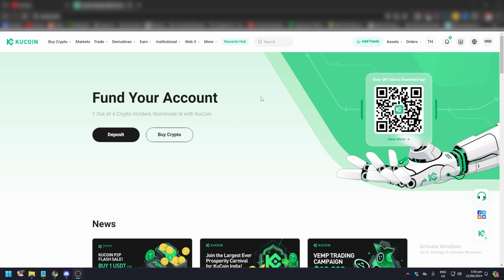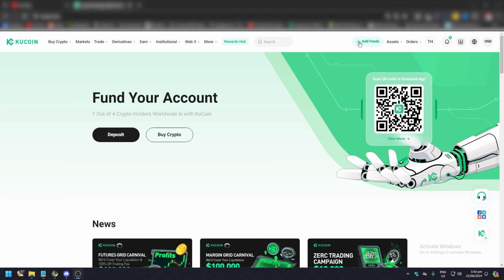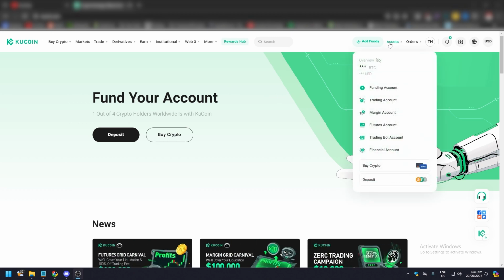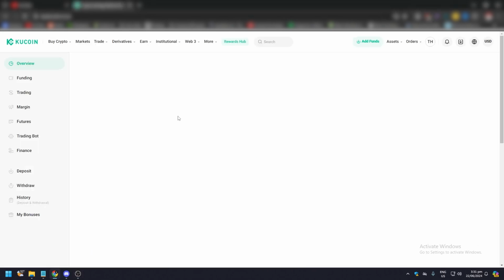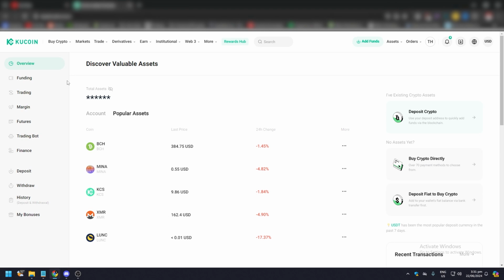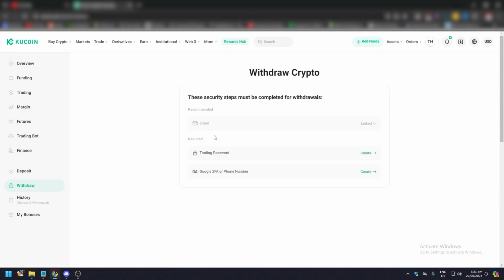How to Withdraw from Kucoin to Bank (Best Method)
Learn how to easily withdraw from Kucoin to your bank account using the best method available. Watch this video for step-by-step instructions!